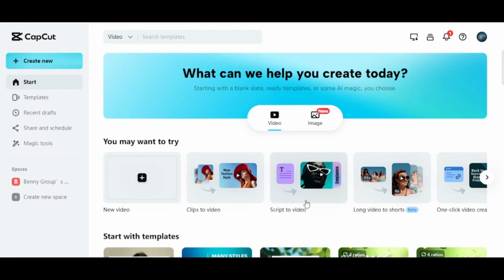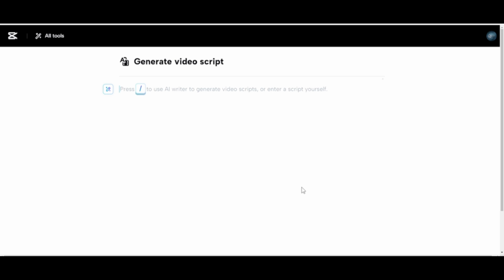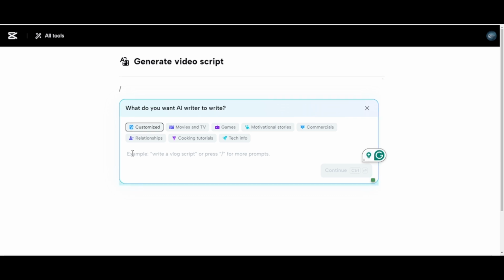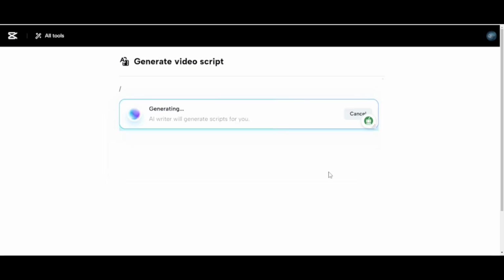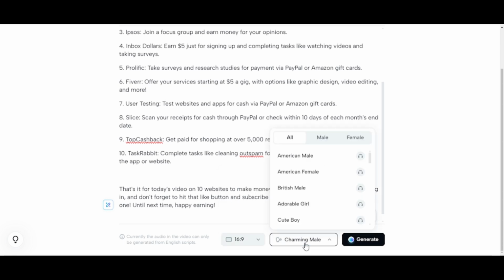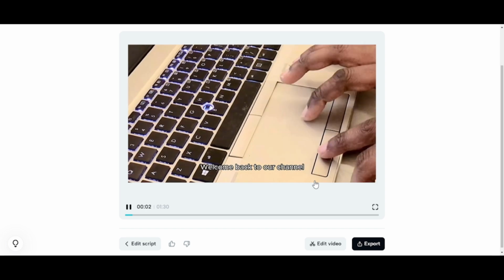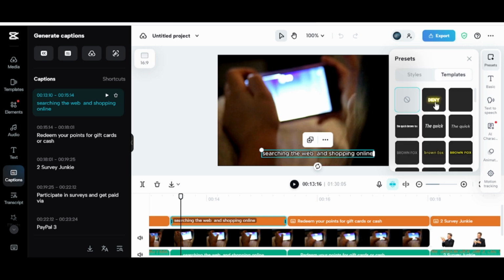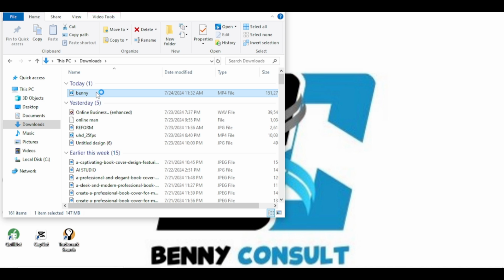HOW TO GET YOUR FACEBOOK MONETIZED WITHIN 30 DAYS USING THIS NEW AI / AI VIDEO GENERATOR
Unlock the secret to Facebook monetization in just 30 days with this groundbreaking AI tool! Discover step-by-step strategies to boost your page's engagement, grow your audience, and start earning from your content quickly. Whether you're a beginner or a seasoned marketer, this video provides actionable tips and insights that can help you maximize your Facebook earnings. Learn how to optimize your posts, leverage AI analytics, and create compelling content that attracts more views and interactions.

What you'll learn:

How to set up your Facebook page for monetization
Best practices for content creation using AI
Increasing engagement and followers
Understanding Facebook's monetization policies
Don't miss out on this opportunity to turn your passion into profit. Watch now and take the first step towards financial freedom with Facebook monetization!